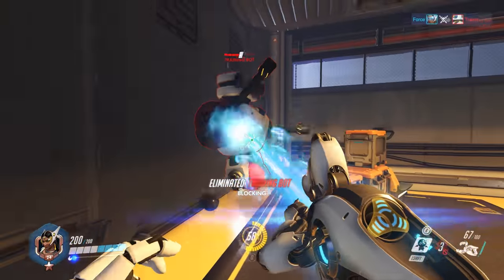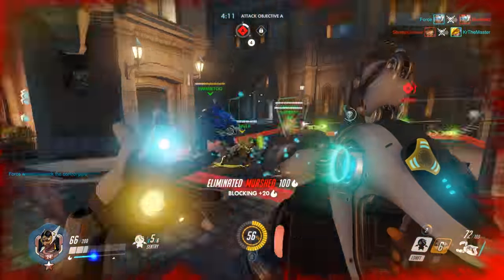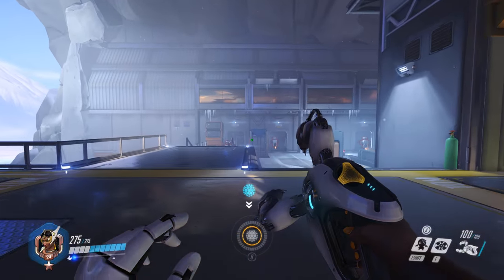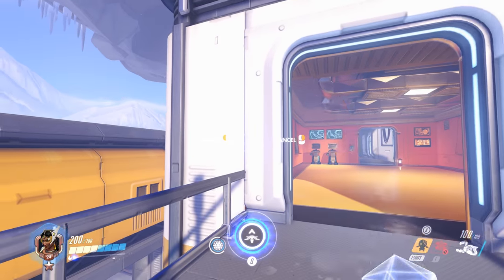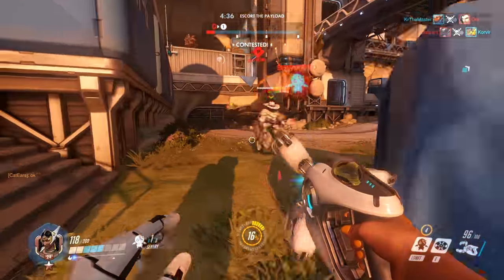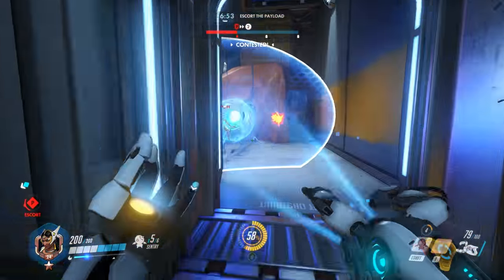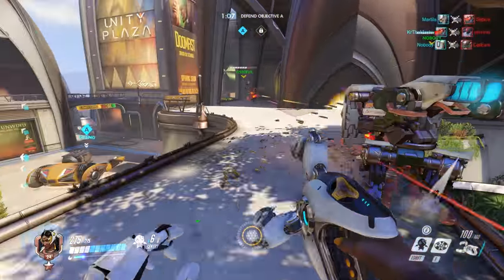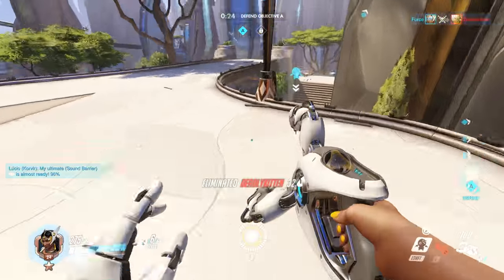NEW! Symmetra 2.0 - Overview & Gameplay (Overwatch)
All the new Symmetra changes hit the PTR, let's take a look.

Footage captured on my Doghouse PC Use code Force for a free SSD